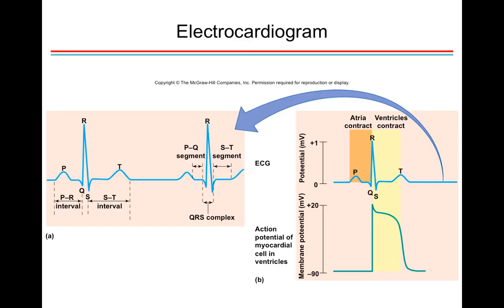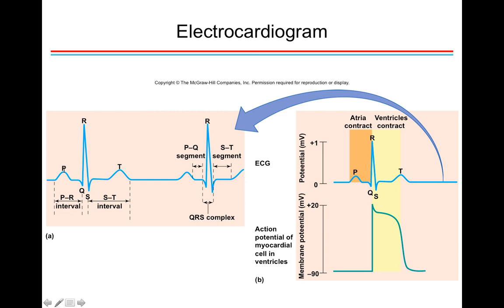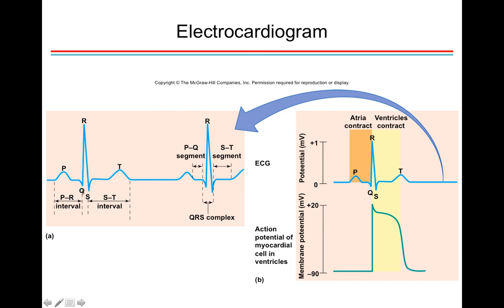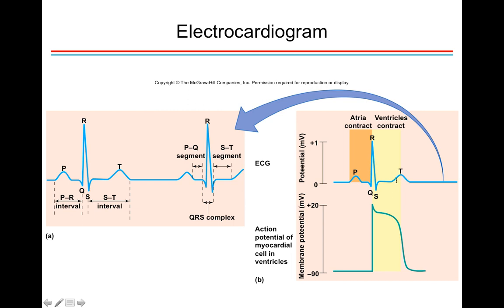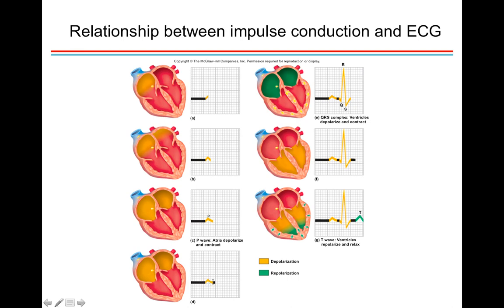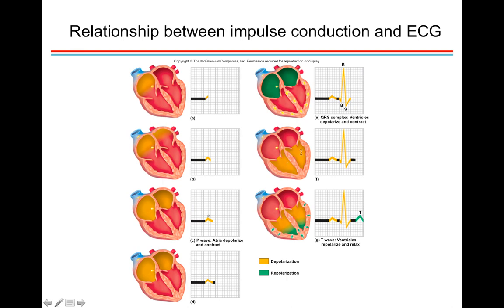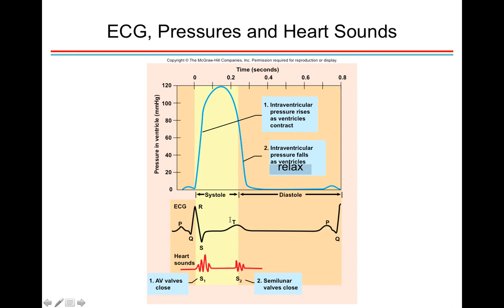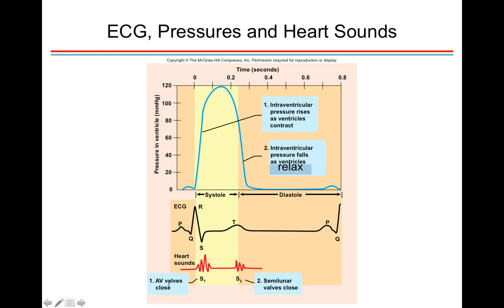Chapter 13 video presentation Part E